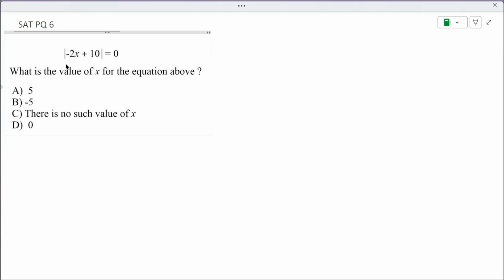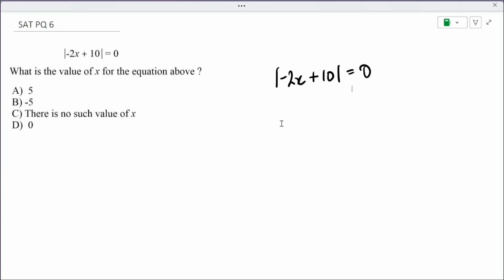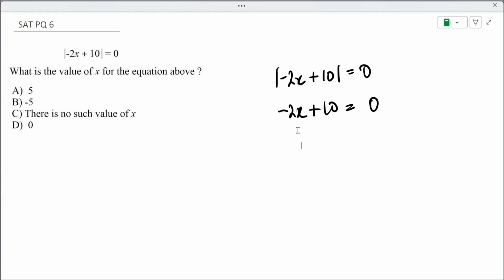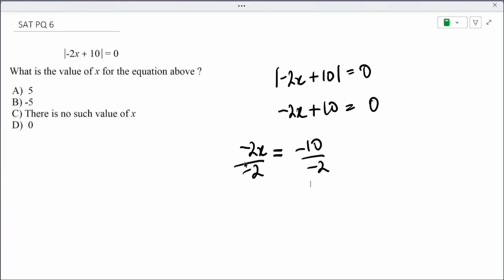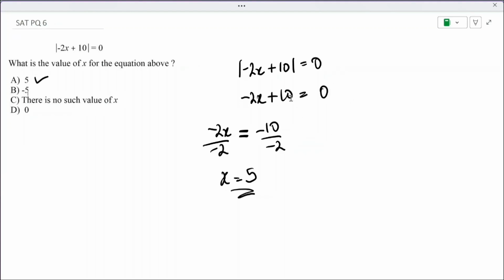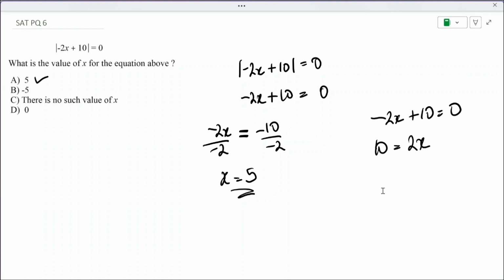6 SAT PQ S1, Absolute Value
6) |-2x + 10| = 0
What is the value of x for the equation above ?

A) 5
B) -5
C) There is no such value of x
D) 0